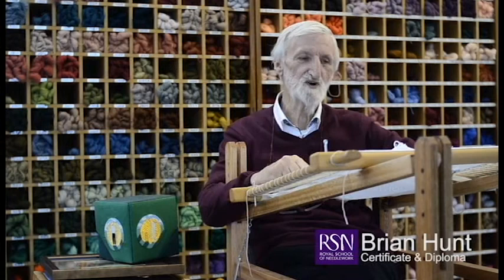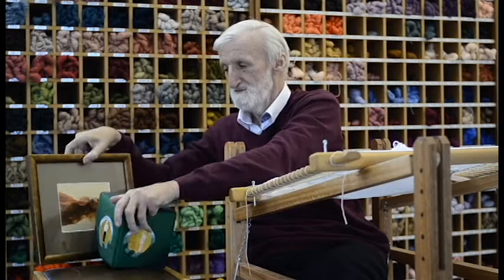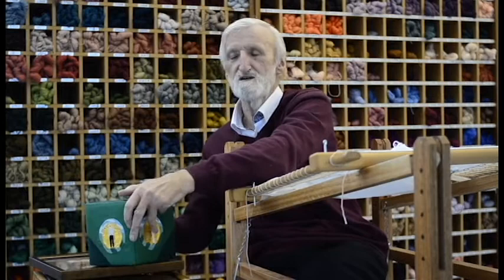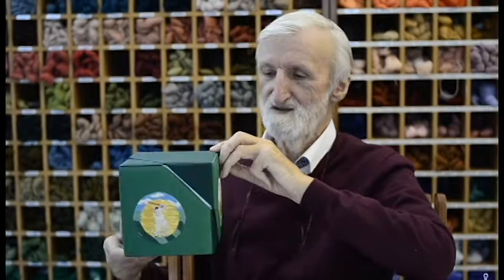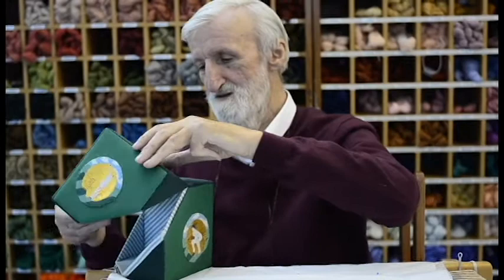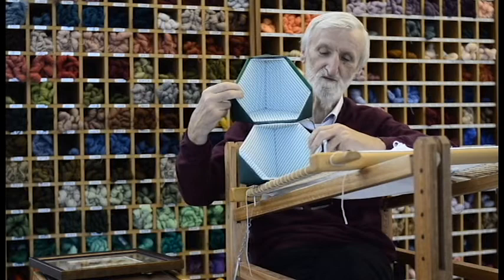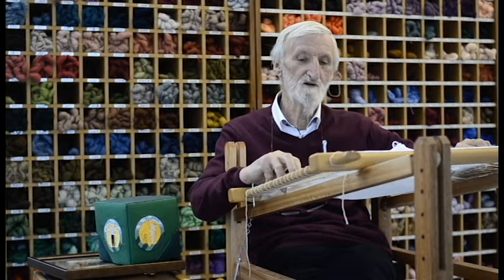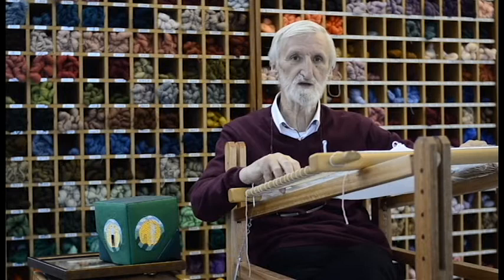Meet Brian Hunt | Men Do Embroidery Too!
Meet Brian Hunt, RSN Midlands Student, who has studied the RSN Certificate & Diploma in Technical Hand Embroidery.